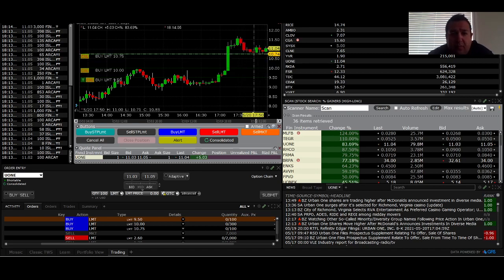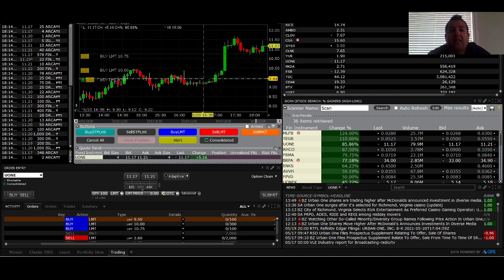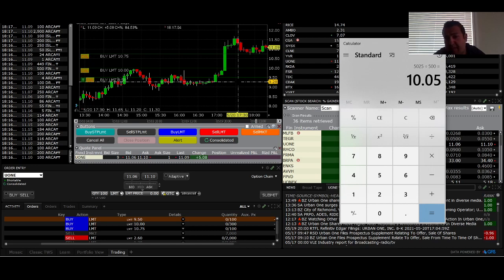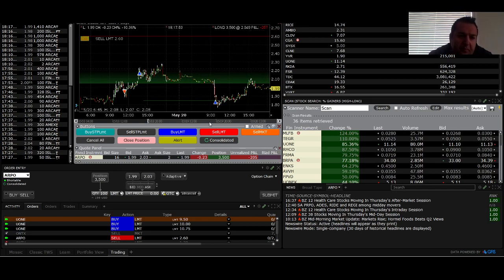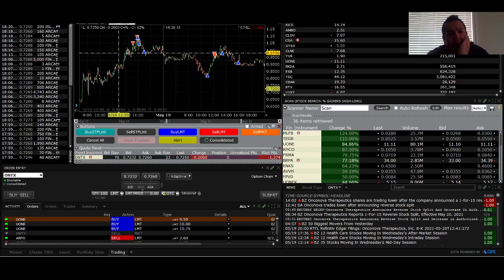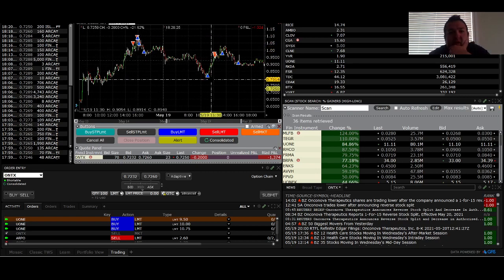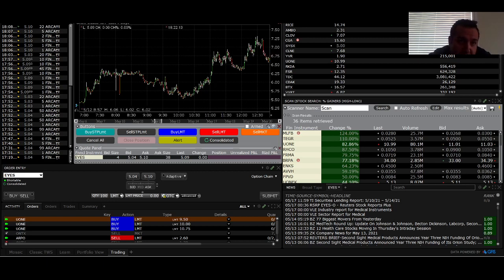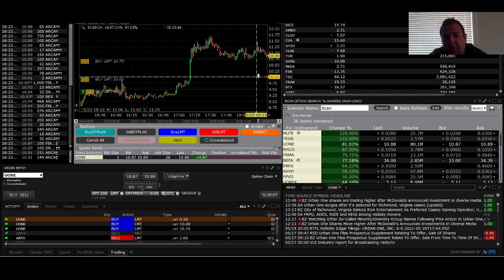Video Recap May 20, 2021 - $ONTX $ARPO $UONE $UONEK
A look at how to dip buy stocks with catalysts, and how to trade plan in advance of the stock filling your price, as opposed to chasing which is what most people do and lose money as a result from.

$UONE
$UONEK
$EYES
$ARPO
$ONTX

To learn how to trade, check out both our free and premium content